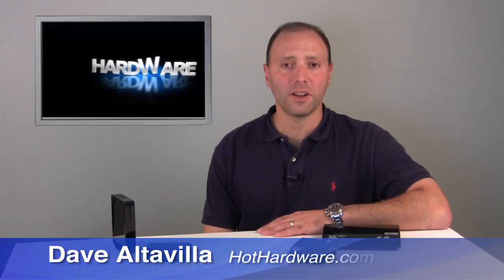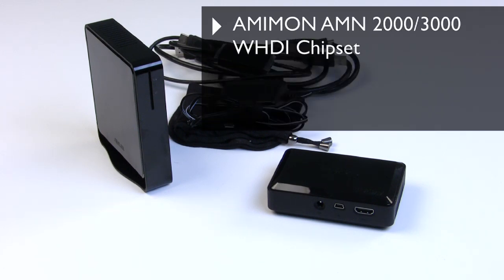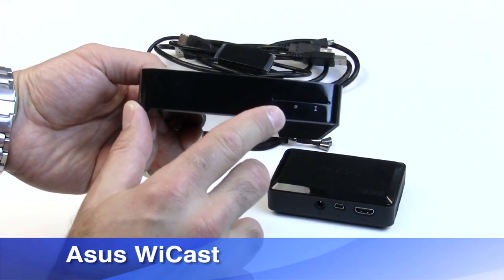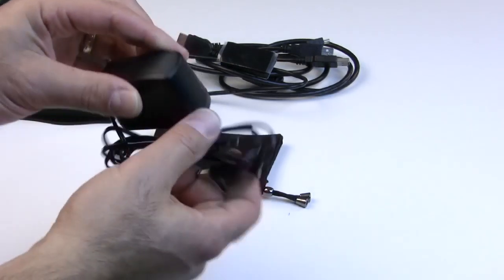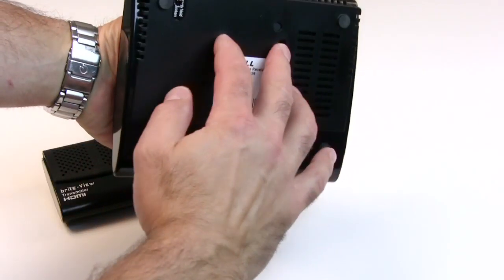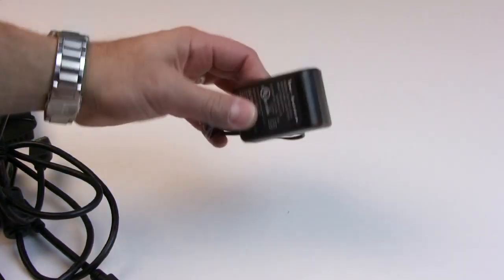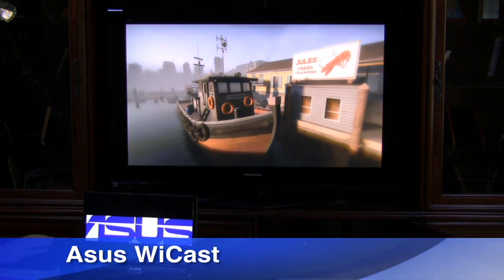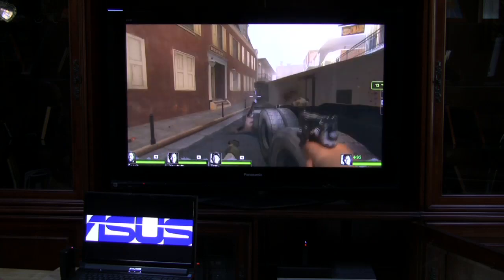Asus and brite-View WHDI Wireless HDMI Transmitter Kits Reviewed - HotHardware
- WHDI or Wireless High Definition Digital Interface allows for connection of any HDMI compatible device wirelessly to any HDMI-enabled display at resolutions up to 1080p. We test out two kits and show you how the tech works and its performance. In a word - impressive. HotHardware.com